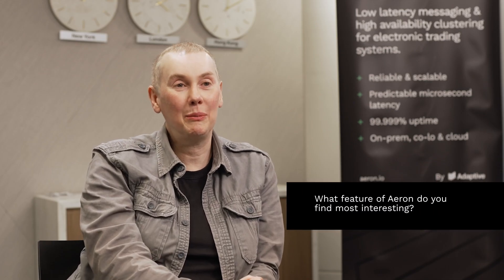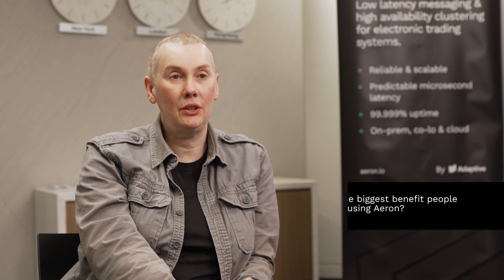Meet Martin Thompson: Co-Creator of Aeron on evolution and future vision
𝗠𝗲𝗲𝘁 𝗠𝗮𝗿𝘁𝗶𝗻 𝗧𝗵𝗼𝗺𝗽𝘀𝗼𝗻: 𝗔𝗲𝗿𝗼𝗻 𝗖𝗼-𝗖𝗿𝗲𝗮𝘁𝗼𝗿 𝗼𝗻 𝗘𝘃𝗼𝗹𝘂𝘁𝗶𝗼𝗻 𝗮𝗻𝗱 𝗙𝘂𝘁𝘂𝗿𝗲 𝗩𝗶𝘀𝗶𝗼𝗻

Welcome to the "Meet the People Behind Aeron" series! In this episode, meet Martin Thompson, co-creator of Aeron, as he shares his thoughts on Aeron and its evolution in a concise 2-minute mini-interview.

𝗜𝗻 𝘁𝗵𝗶𝘀 𝗶𝗻𝘁𝗲𝗿𝘃𝗶𝗲𝘄, 𝗠𝗮𝗿𝘁𝗶𝗻 𝗰𝗼𝘃𝗲𝗿𝘀:

✔️ Aeron in one sentence:
A scalpel, not a Swiss Army knife, with quality as its core attribute.

✔️ The feature he finds most interesting:
Aeron Cluster, enabling automatic failovers.

✔️ The best part of working on Aeron technology:
Getting to work with loads of really good people who like to push the boundaries.

✔️ The biggest benefit people get from Aeron:
Performance and fault tolerance—it opens up opportunities firms have not had before.

✔️ Aeron turned 10 in 2024. How does it feel seeing Aeron grow?

✔️ Where do you see Aeron in 10 years' time?
Enabling more use cases of things folks can't do now. Part of the excitement is that you might not even know yet what that is.

Get an insider's perspective on what makes Aeron a powerful tool for developers and why the team is passionate about working on this technology.